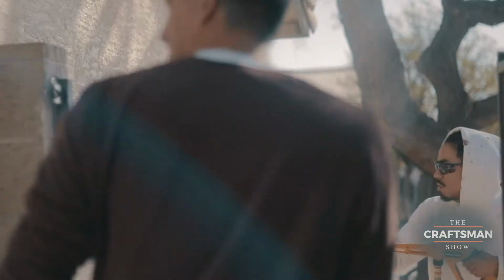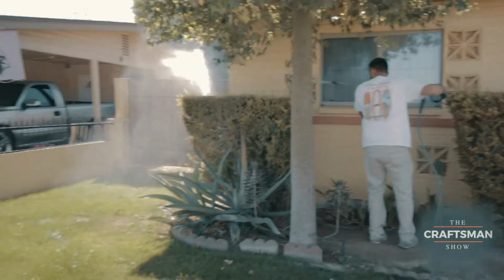The Craftsman Show: Episode 1 - Power Washing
Welcome to Episode 1 of the Craftsman Show where we meet with different tradesman, discuss home improvement, and really work to give you DIYer's some great value.

We had a lot of fun with our buddy, Anonymous Tom, as he walked us through Power Washing - he described why it's important, what to look for, and how to tackle it on your own

Thank you so much for joining us. We're always looking to give you more of what you care about - so please leave us your comments, questions, kudos, or criticisms - we would love to hear from you!